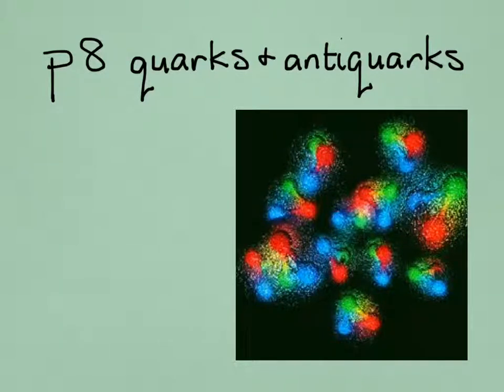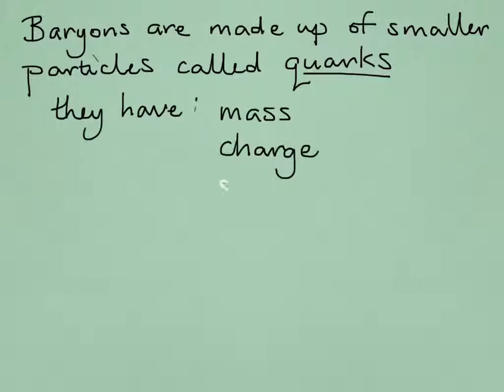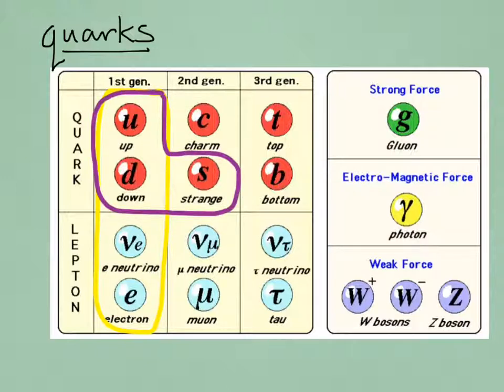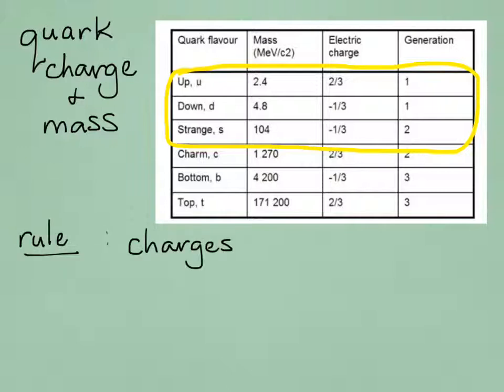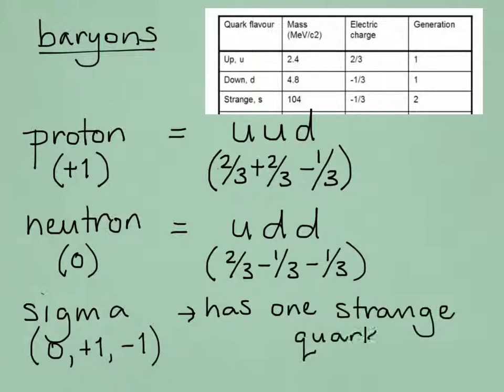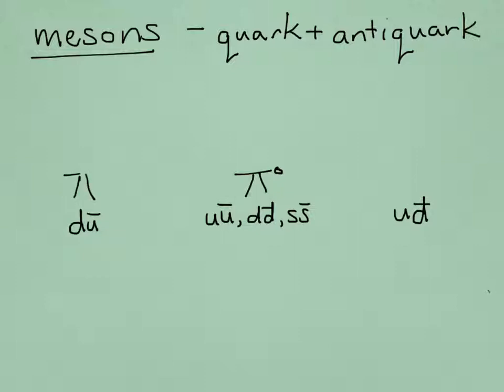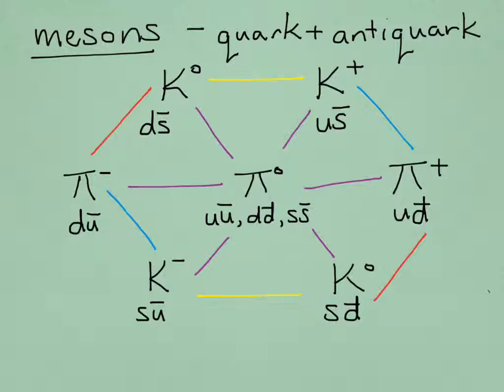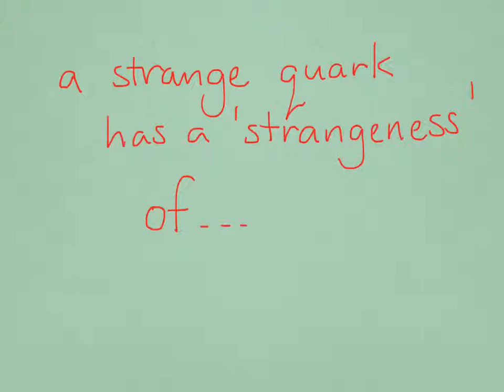P8 quarks and antiquarks